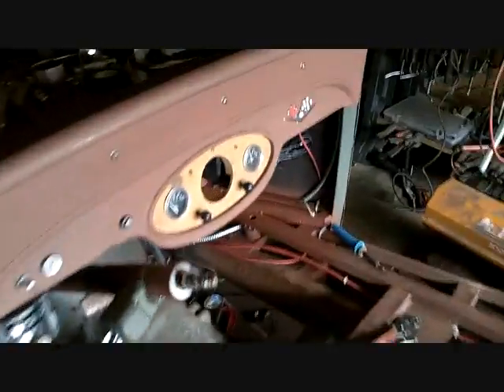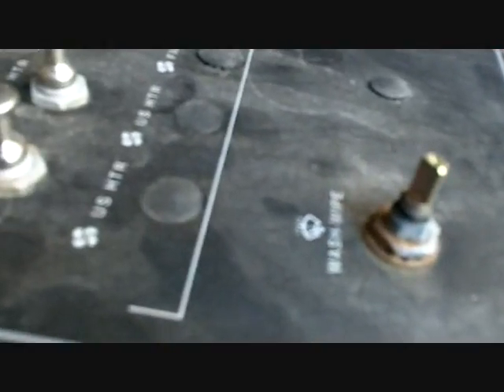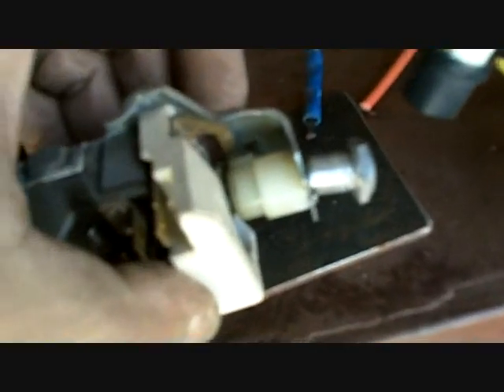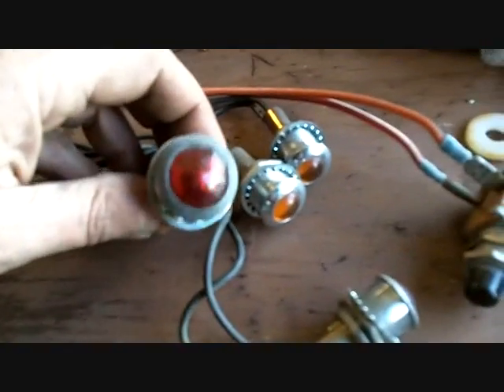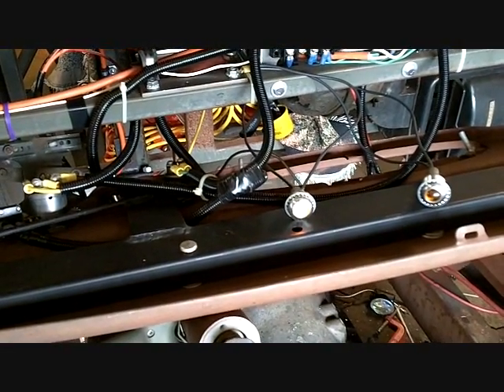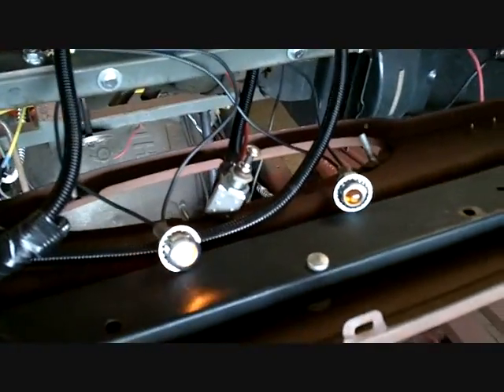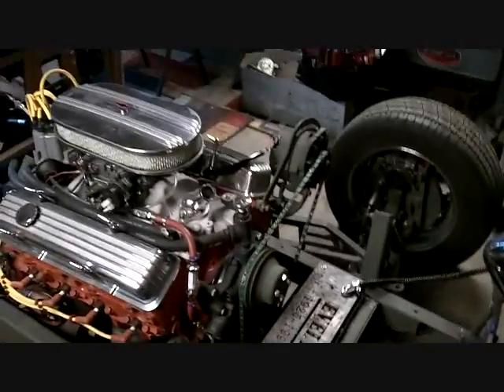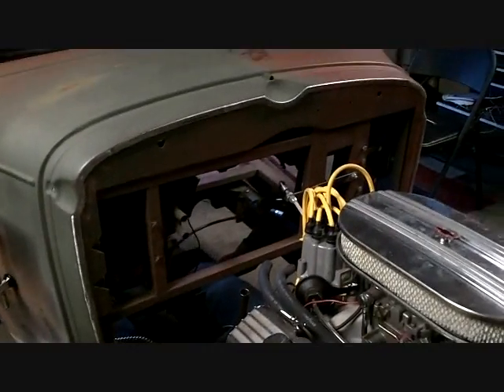EVELYN #119 - Re-Wiring some of it Old Skool.. LITERALLY - Headlights, Lamps, Directionals & More!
WOW Loooong Video if me today rockin' away at all area's of the Hotrod.. If the Sun never went down I would still be out there! - I re-designed the Dash to fit in some older and much more durable parts after a stint at the Junkyard this Morning where I got a whole bunch of electrical goodies for FREE.. I don't want to give it all away so go watch the Video and enjoy! as always if you could reply with a post about what you think.. That's what keeps me going! -Rob